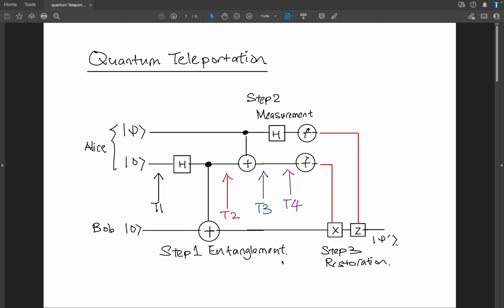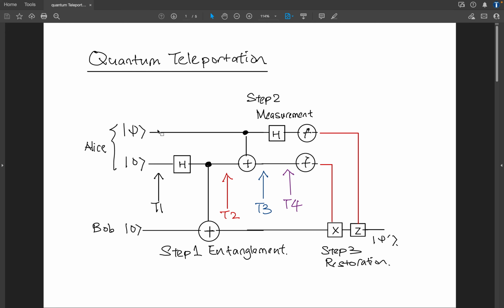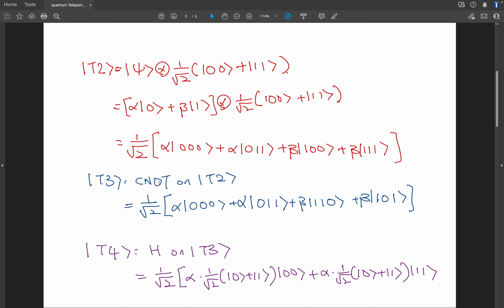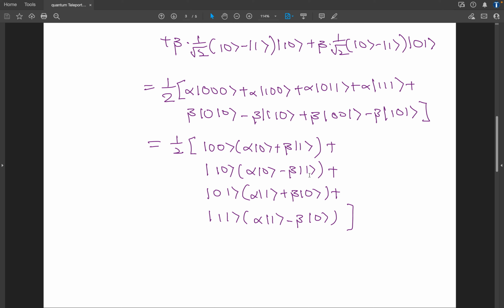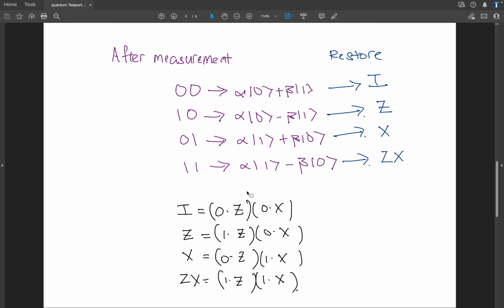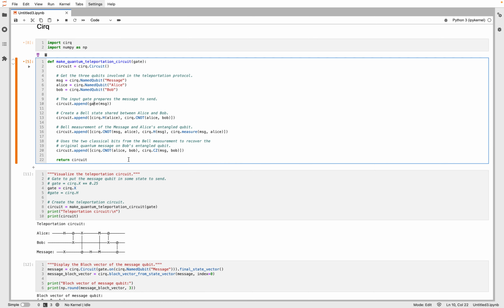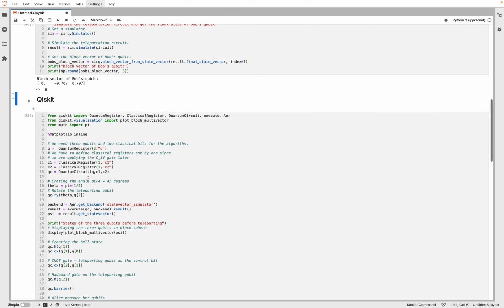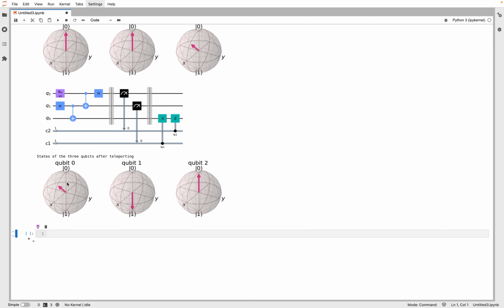Quantum Teleportation Demo Using Cirq and Qiskit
The non-cloning theorem states that we cannot simply copy the state of one qubit and transfer to another qubit. Therefore we need to use the quantum teleportation protocol by which the unknown quantum state of one qubit can be transferred to another distant qubit, using a pair of entangled qubits
This video will explain the algorithm of quantum teleportation and the codes in Cirq and Qiskit.